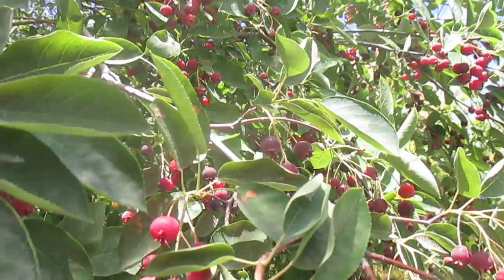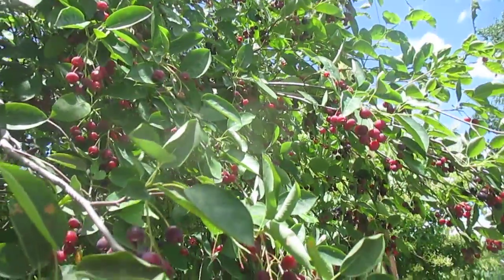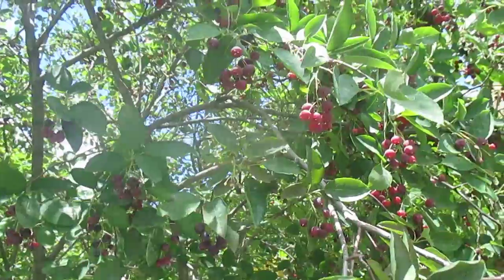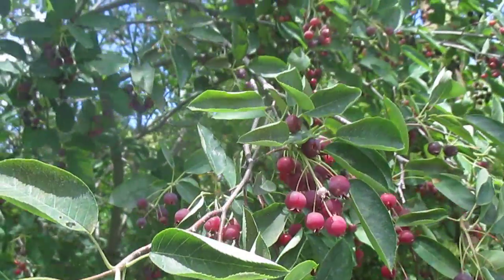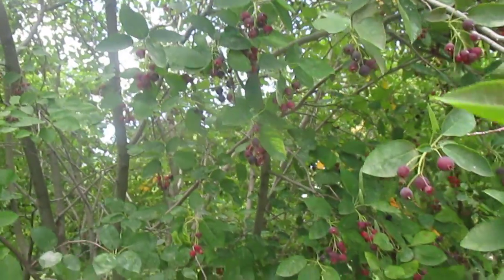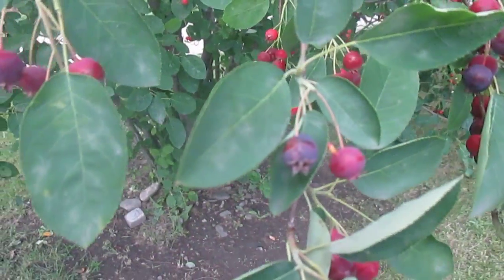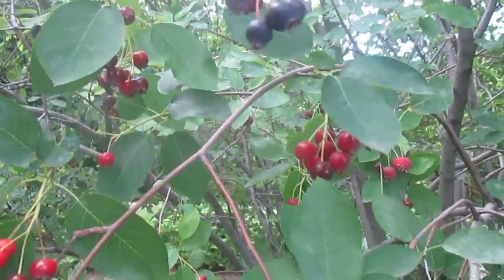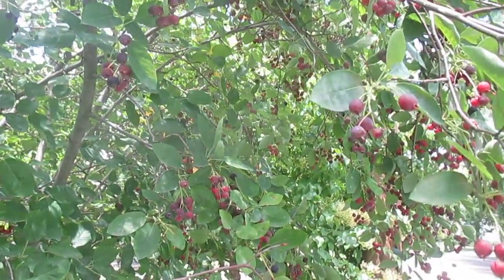Tree ID: Juneberry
A good look at the edible juneberry aka serviceberry, amelanchier, shadbush, shadblow, saskatoon, sarvis tree.